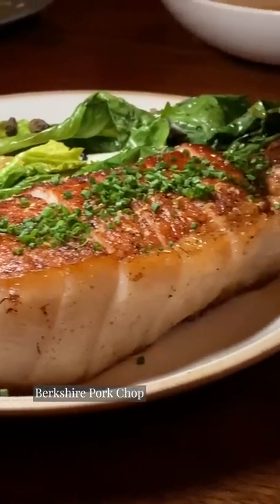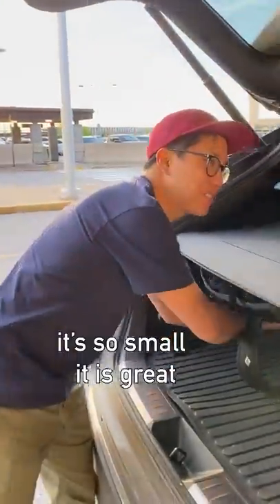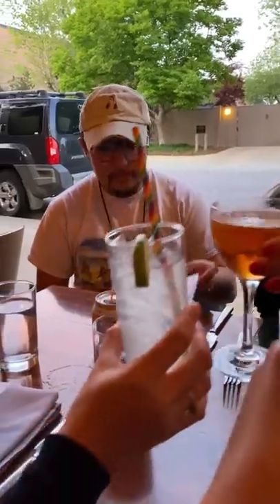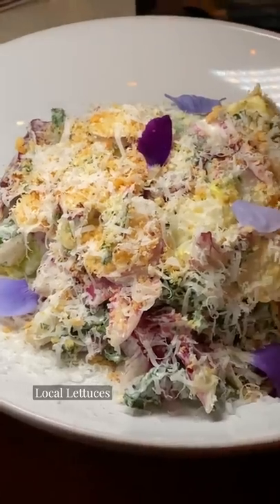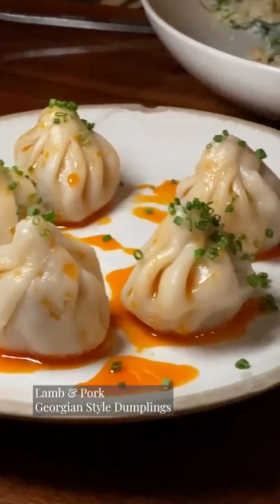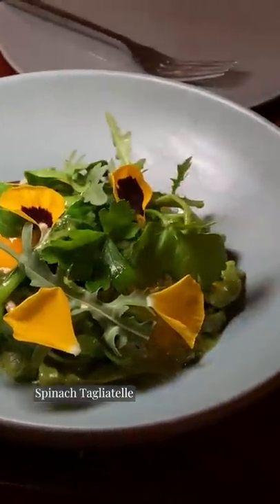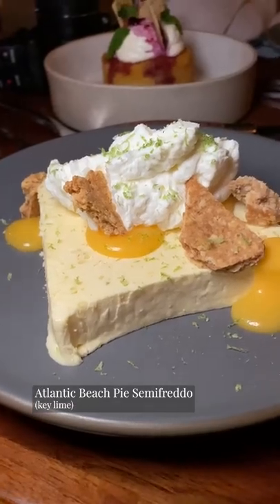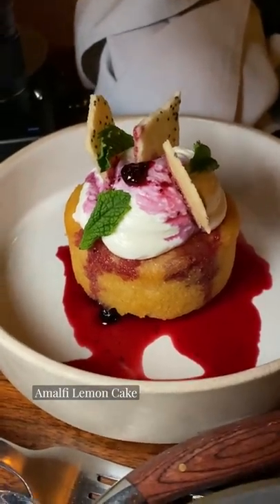What does a lunar eclipse look like?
Eating with  @Lisa Nguyen   @Senpai Kai   @Julie Tran Deily // The Litttle Kitchen  Tyler, and Doug at The Antler Room: 2506 Holmes St, Kansas City, MO 64108